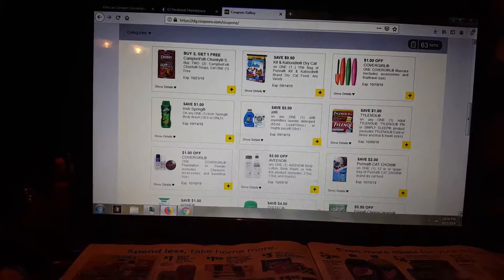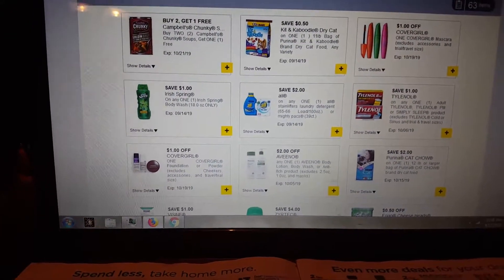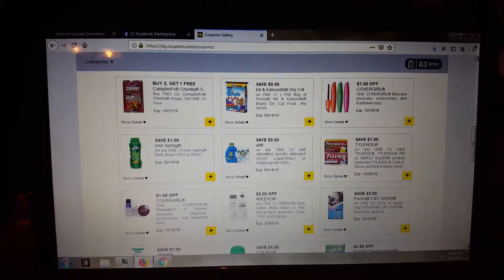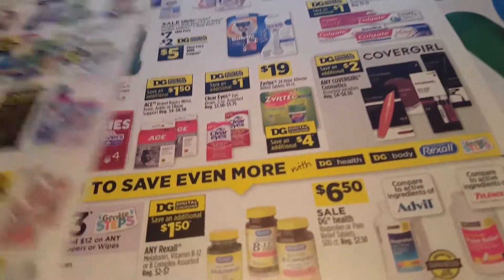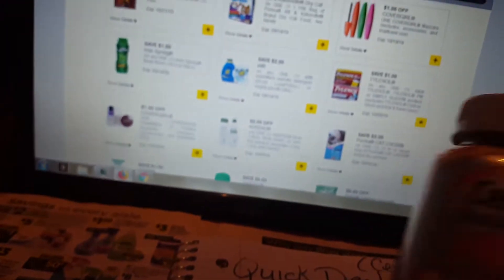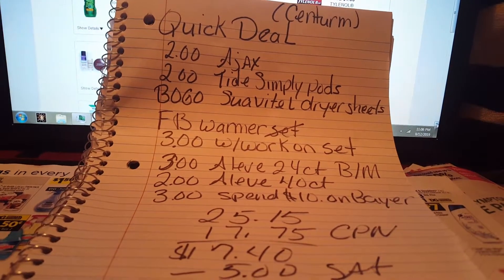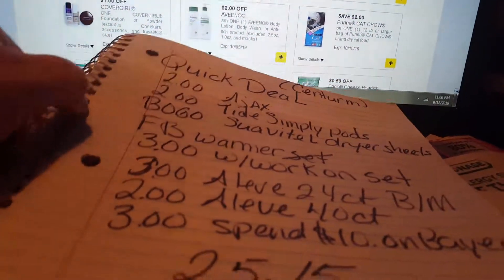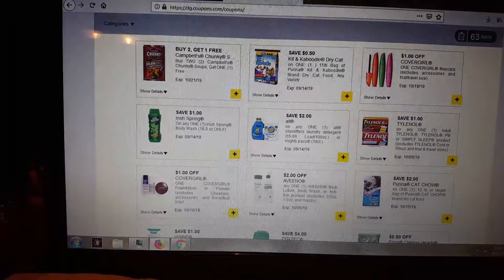Jenny's Dollar General quick deal for September 14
It's the next best thing to free